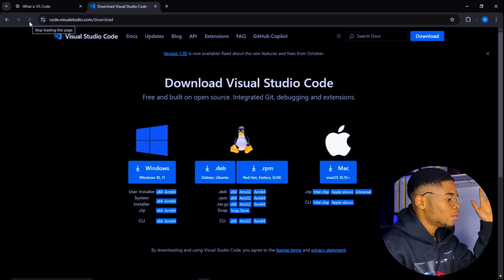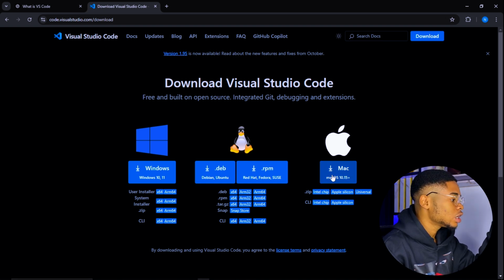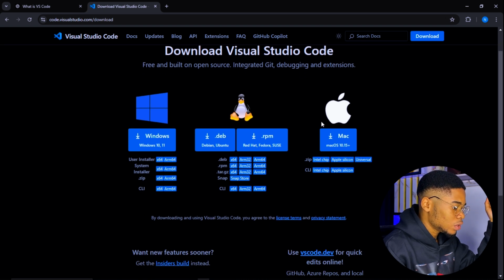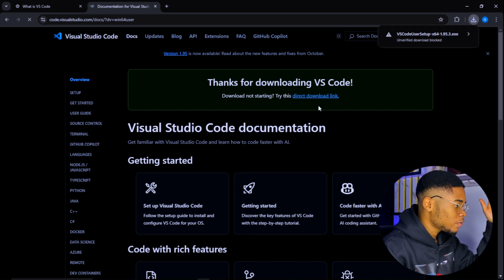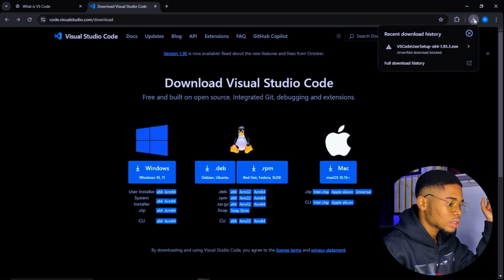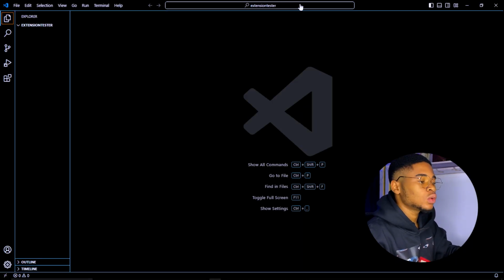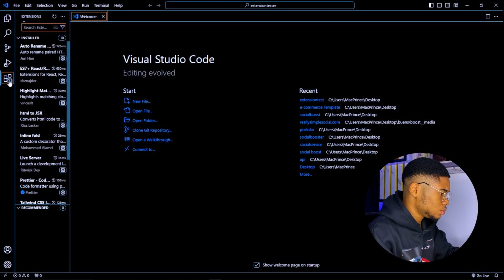Introduction to VS Code and Extensions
Welcome to this comprehensive Introduction to VS Code and Extensions!

In this video, we explore what Visual Studio Code (VS Code) is, why it’s one of the most popular code editors among developers, and how its powerful extensions can enhance your coding experience.

Learn the basics of VS Code, how it simplifies coding for web developers, and how you can customize it with extensions to suit your workflow. Whether you’re a beginner or an experienced developer, this guide will show you how VS Code and its extensions can boost productivity and streamline your development process.